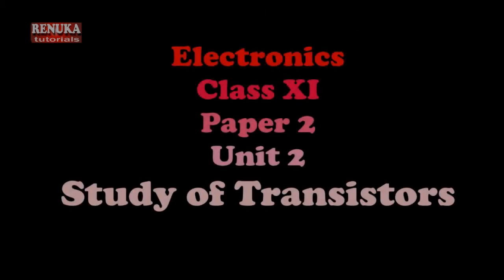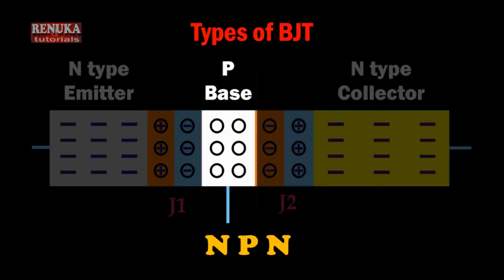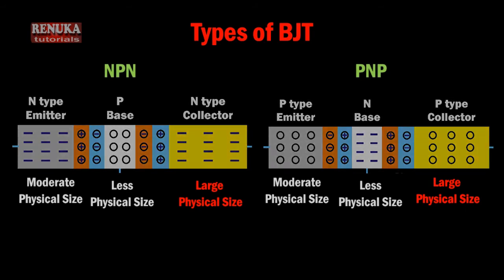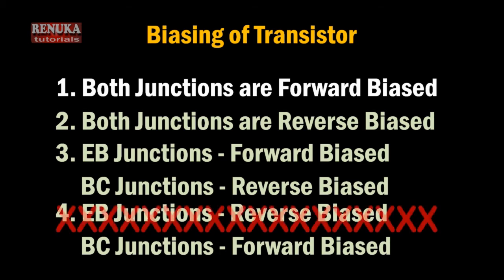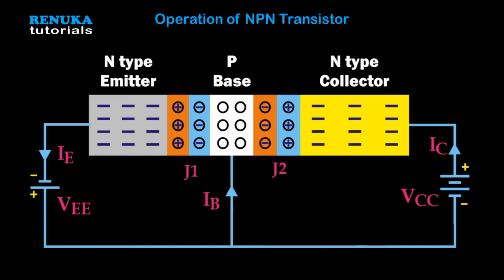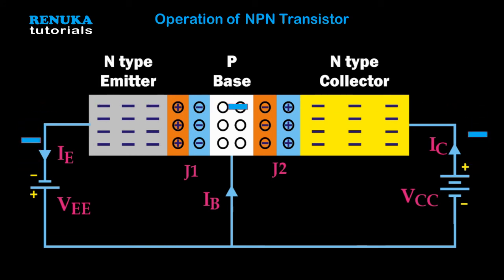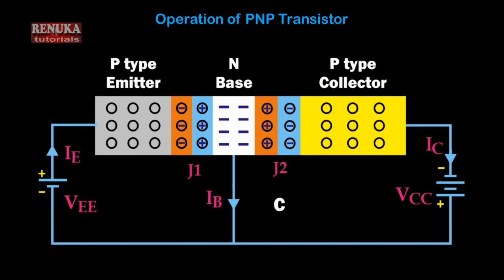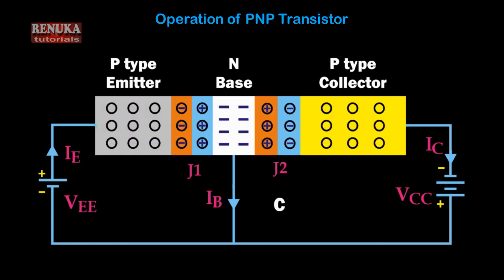class XI- Paper II- unit 2 -Types of BJT and their working